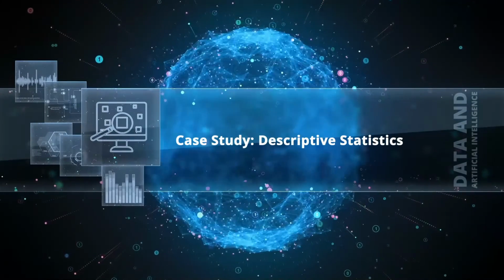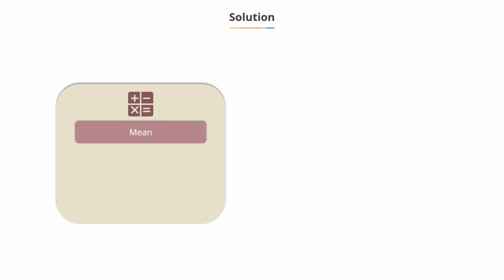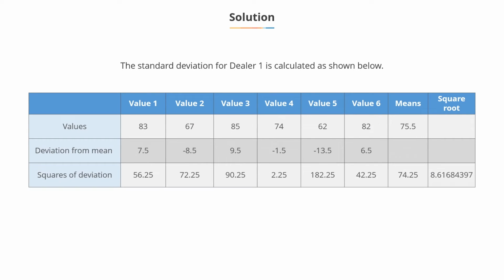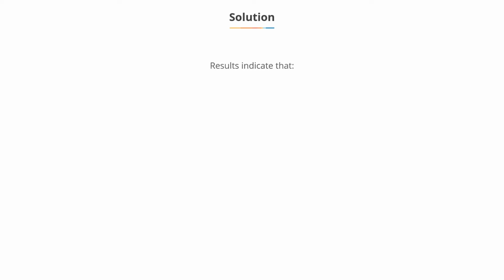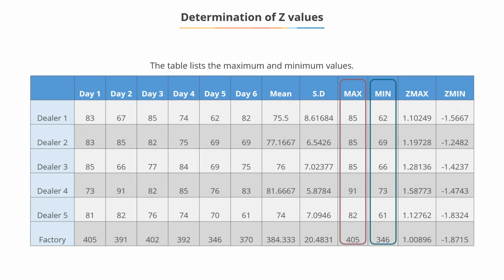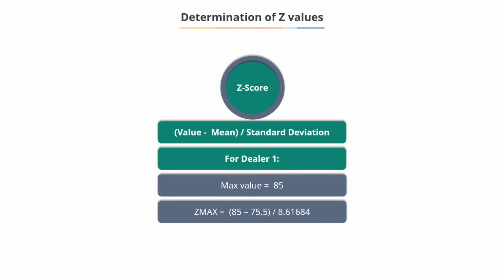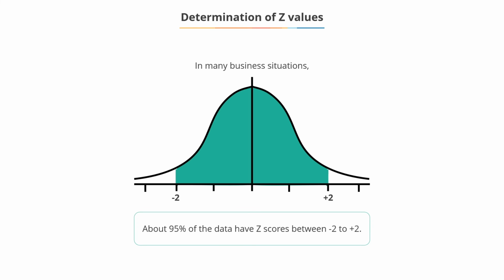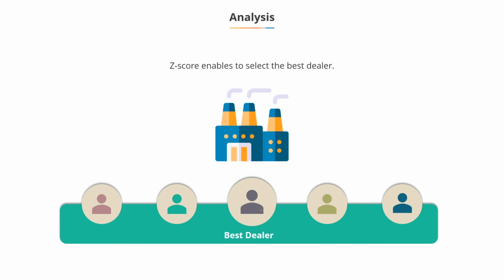3.13 Case Study 1 Descriptive Statistics